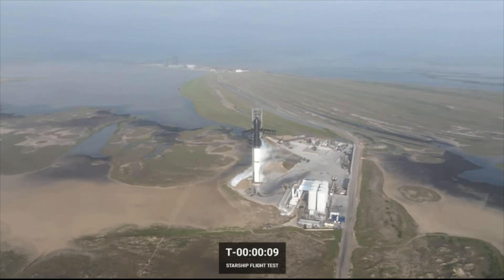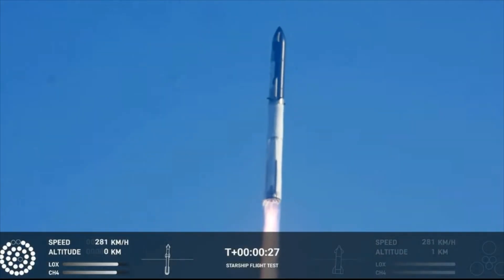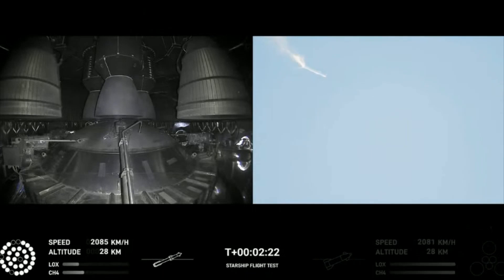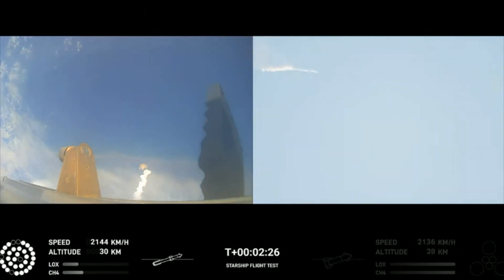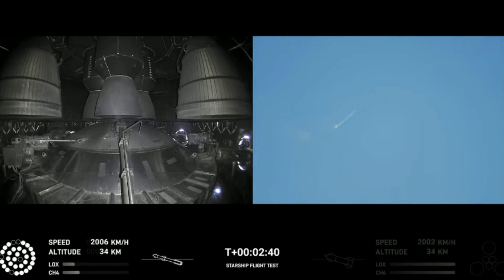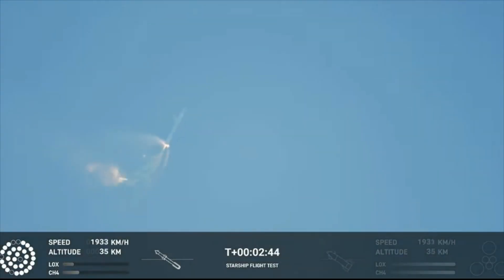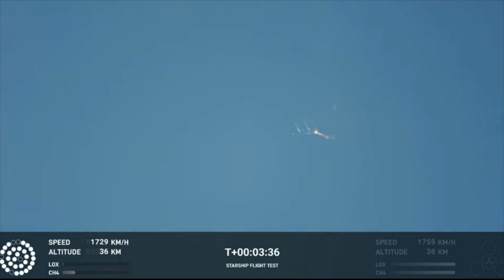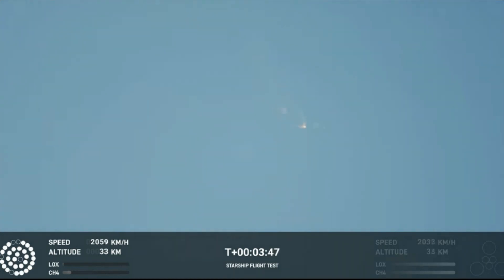El supercohete Starship explota a los 4 minutos del despegue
El cohete Super Heavy con la nave Starship de Space X ha explotado a los cuatro minutos de su lanzamiento este 20 de abril, en el primer intento de vuelo integrado del sistema alrededor de la Tierra.
(Fuente: Space X)